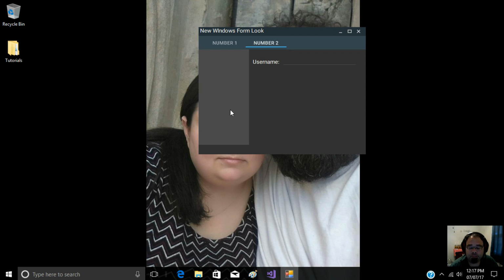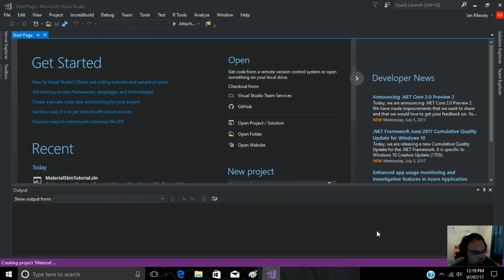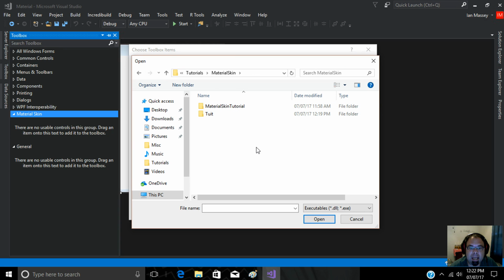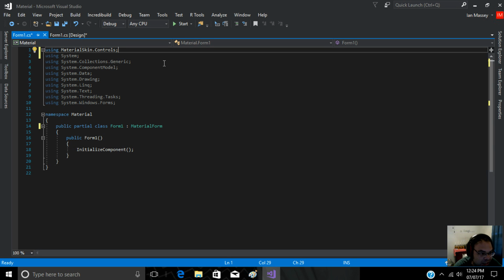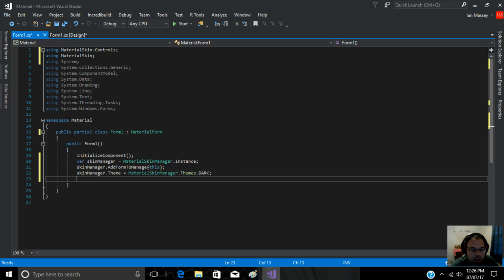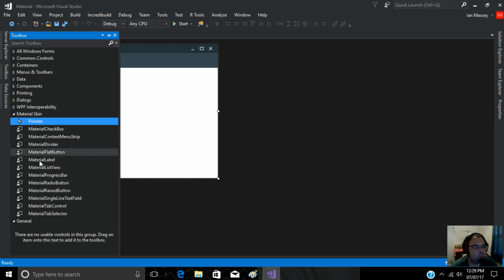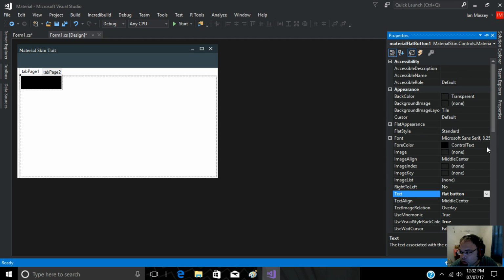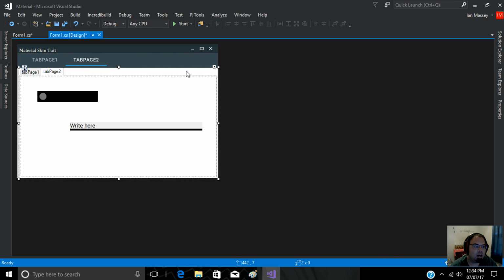Winform Application and Material Skin Nuget Package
this shows how to use Winform Skins